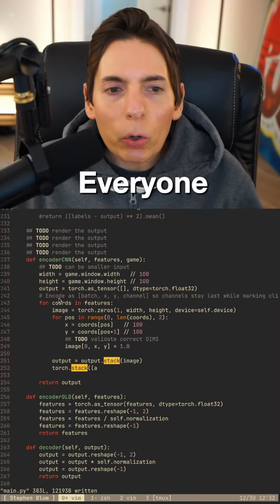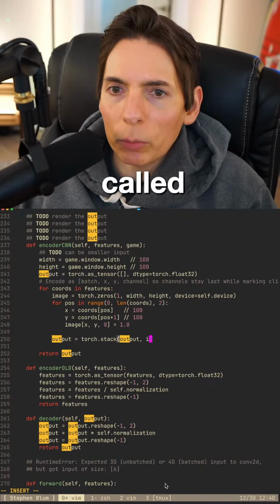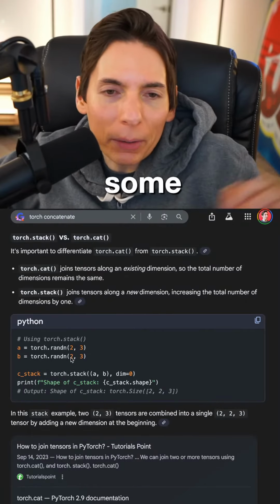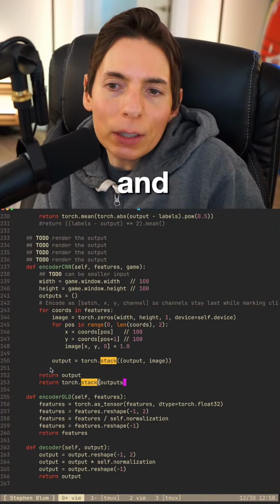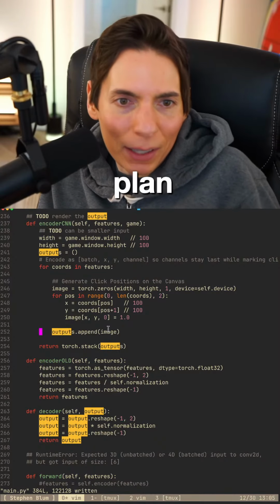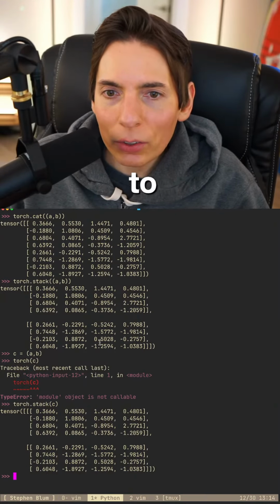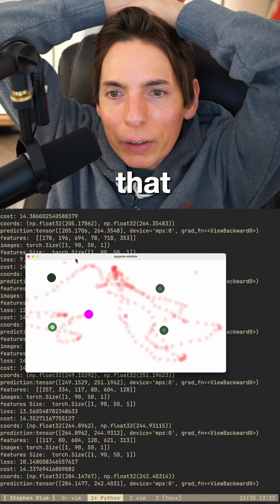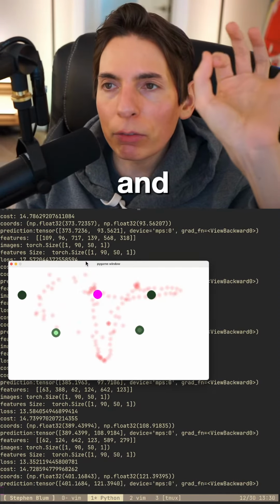Python Pytorch CNN Batching AI Predictions of User Clicks Part 2